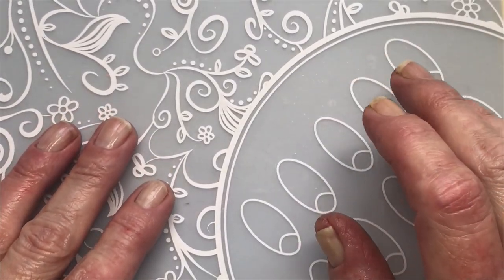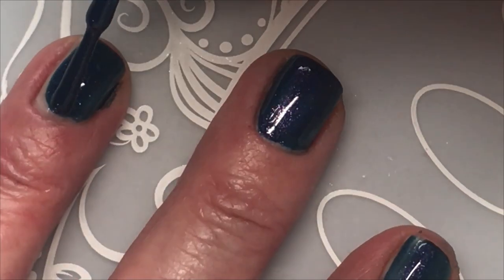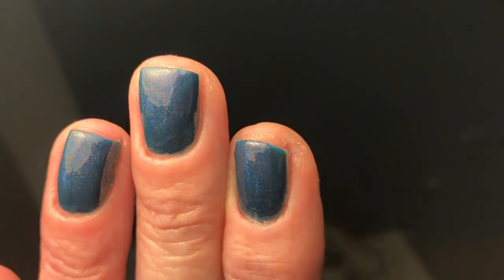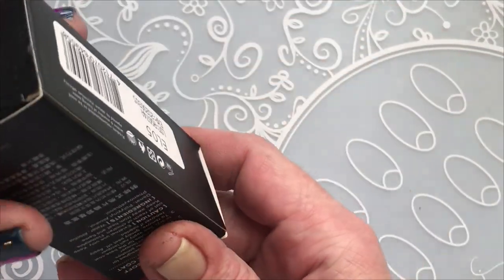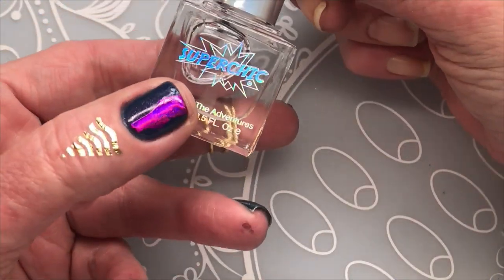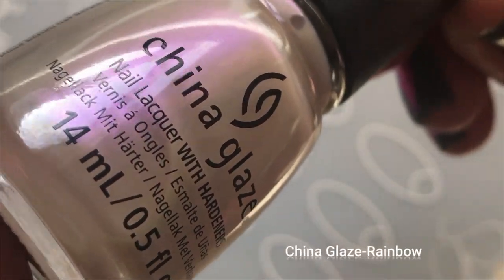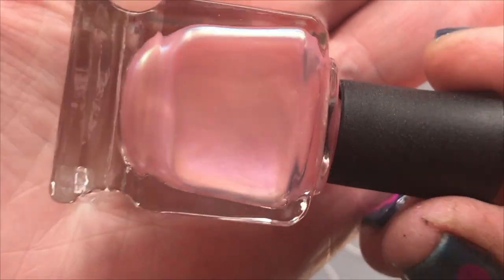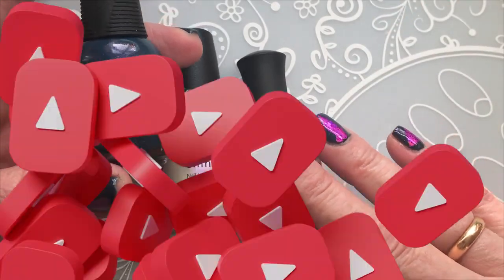One of my fav. Orly`s and new polish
Hi Nice People, today i will be doing my nails whit one of my fav Orlys and
i also have 2 new polishes to show, China Glaze and Deborah Lippmann.